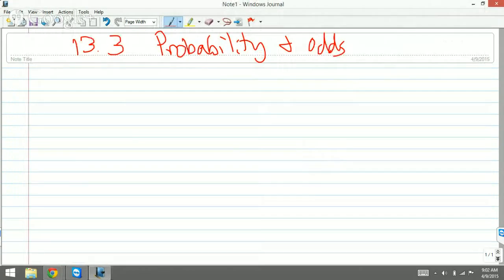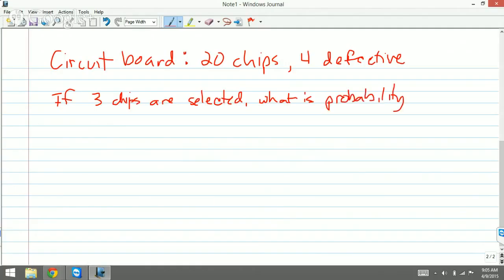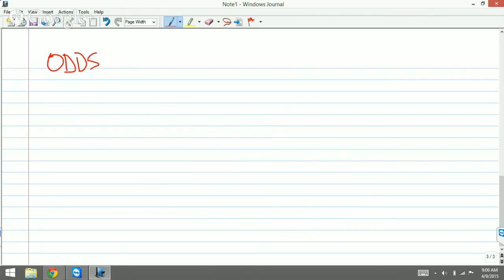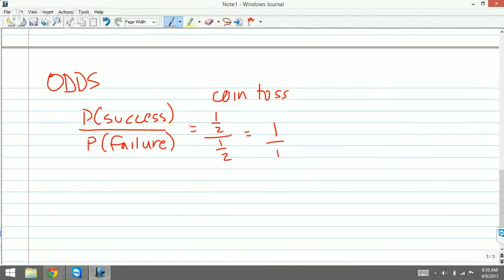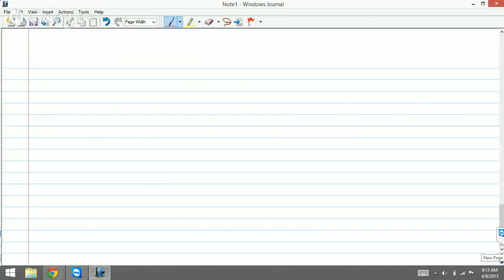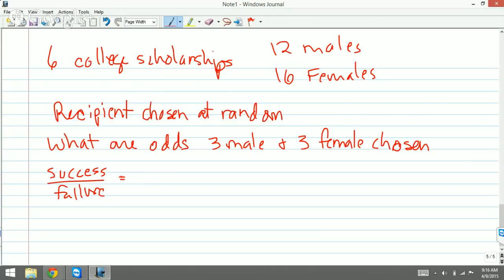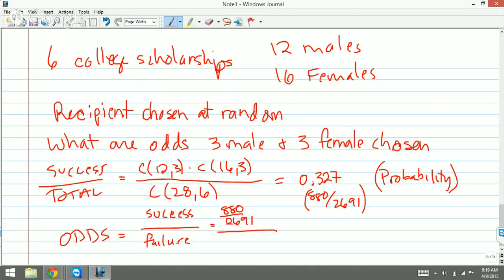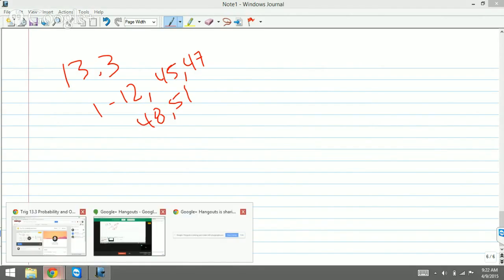Trig 13.3 Probability and Odds